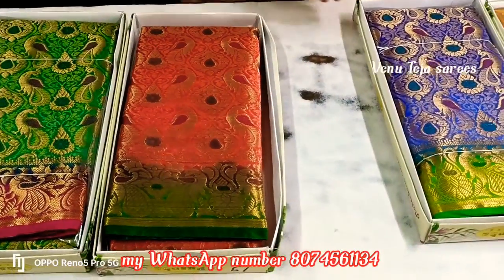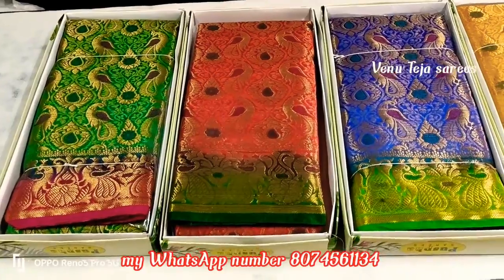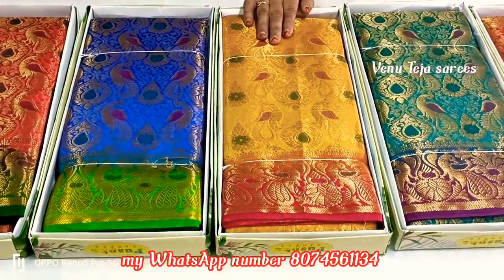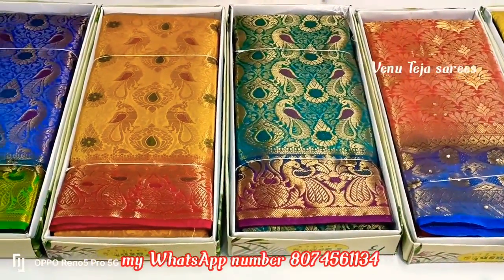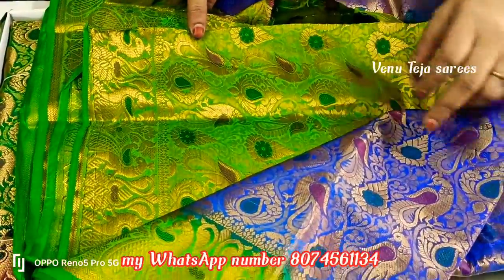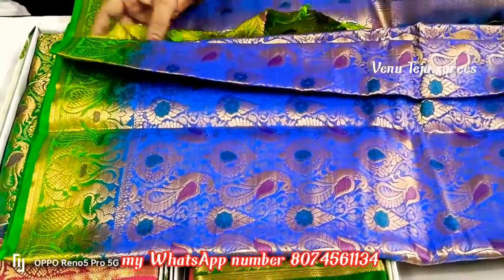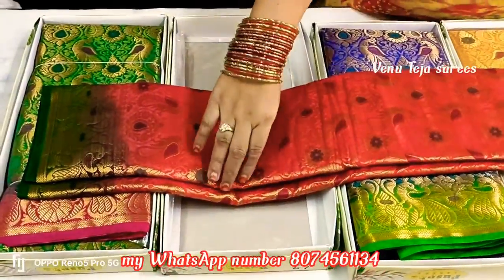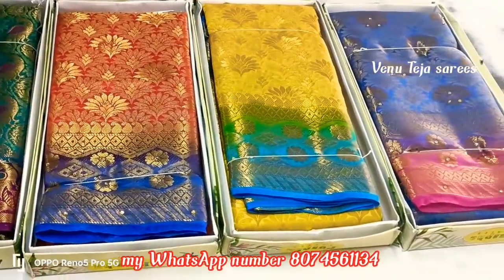new model sarees/ soft pattu sarees/super quality sarees@varalakshmisarees1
new model sarees/ soft pattu sarees/super quality sarees‎@Venu teja Sarees

My address 👇👇👇👇👇

shop address:-
Head Post office Road
repalle
Guntur district